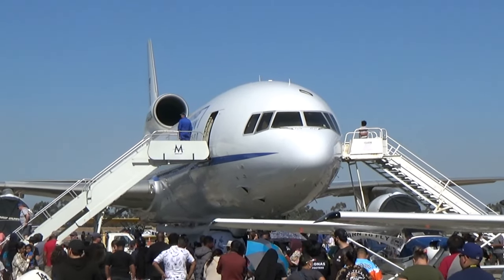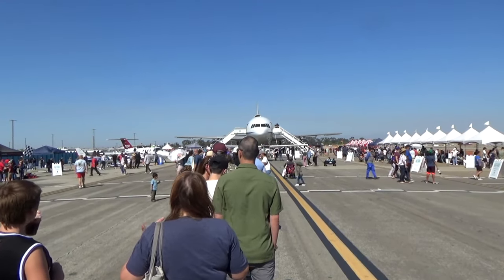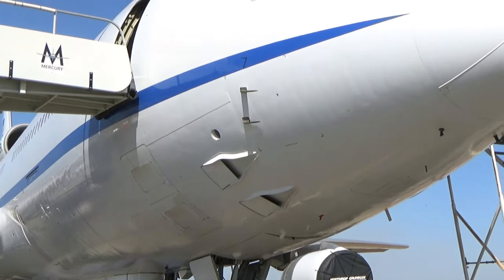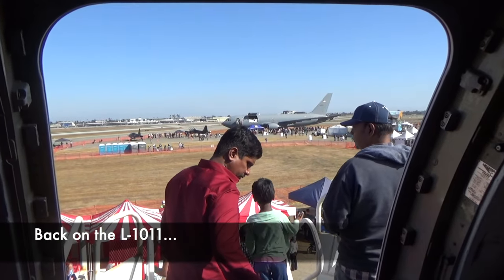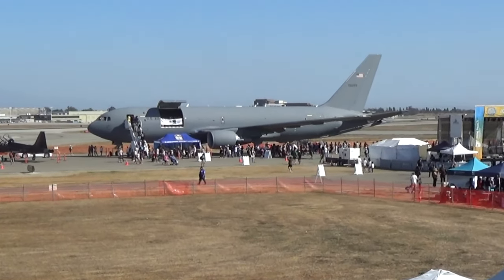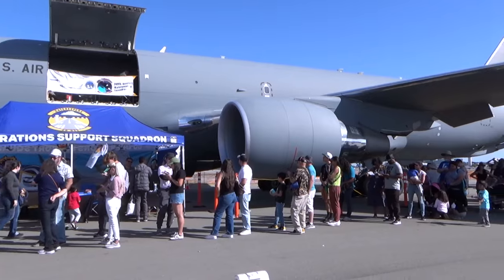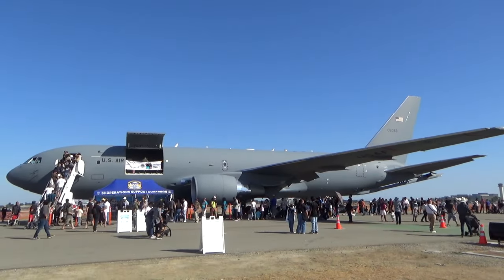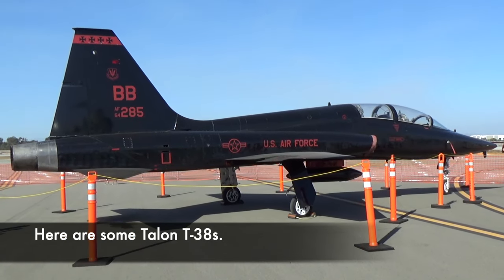2024 Long Beach Festival of Flight!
Welcome to the 2024 Festival of Flight at Long Beach Airport.

It's always a fun and free event for the community.

Today, I'll go inside the Lockheed L10-11 Stargazer. And there is much more to see.